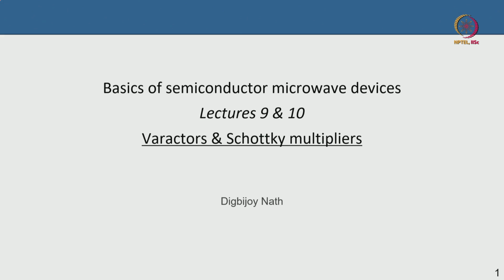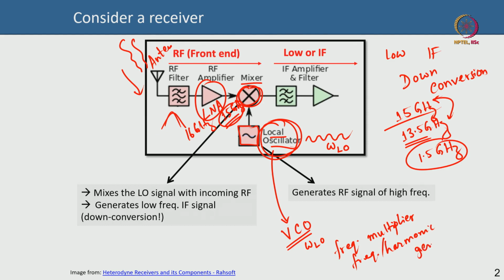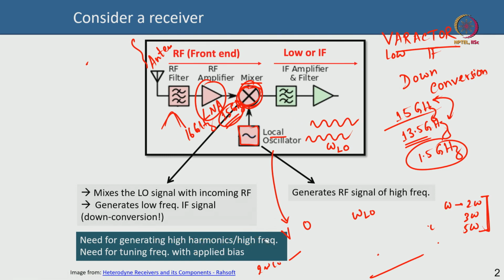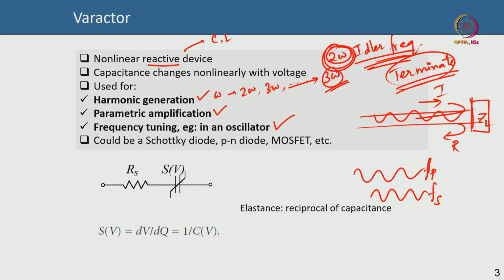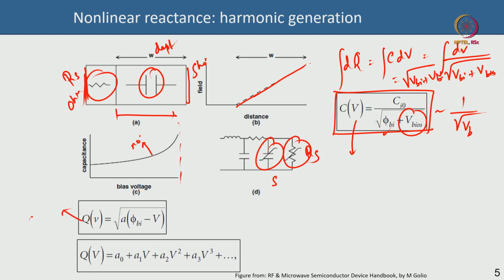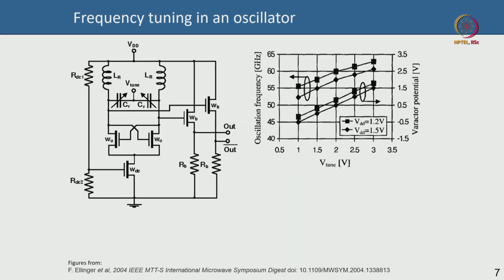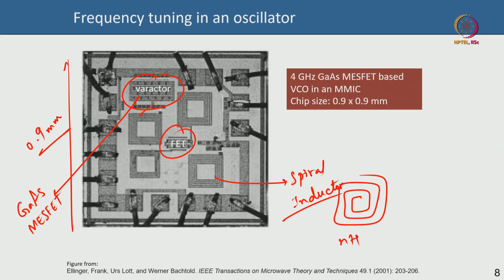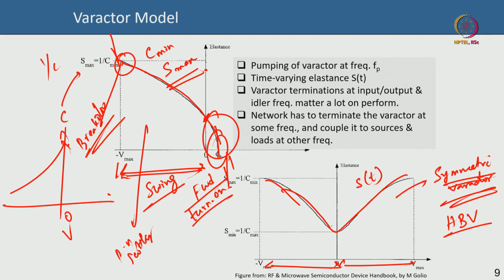Lec 09 - Varactors and Schottky multipliers